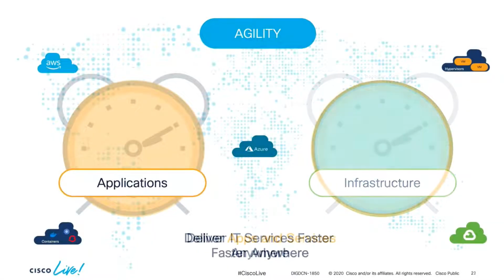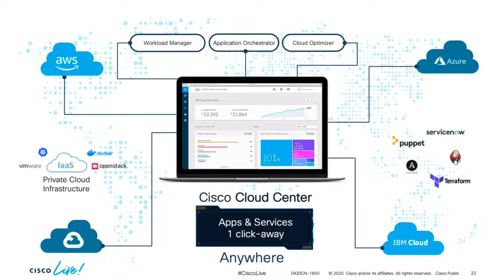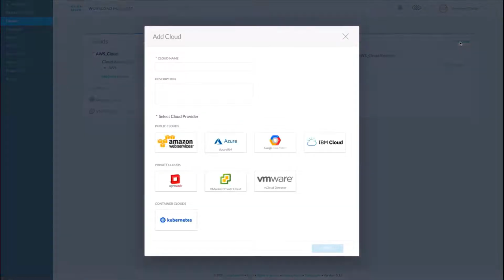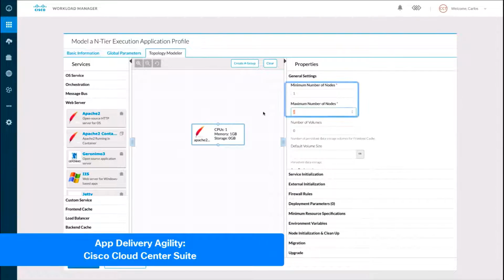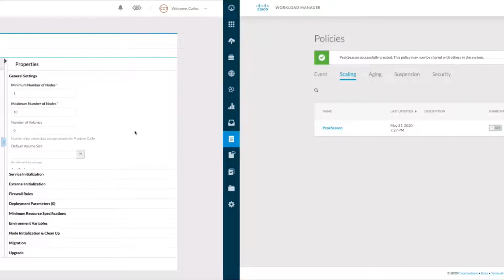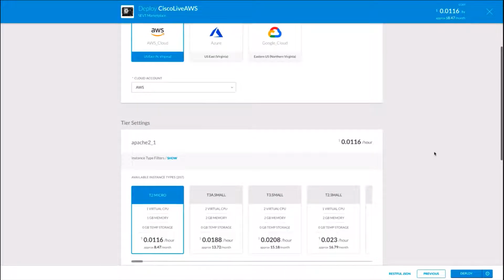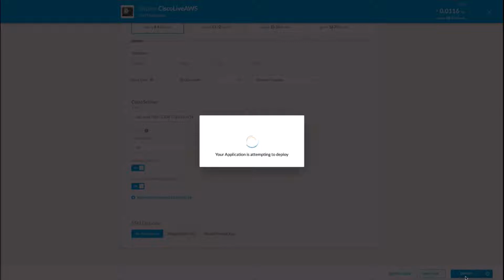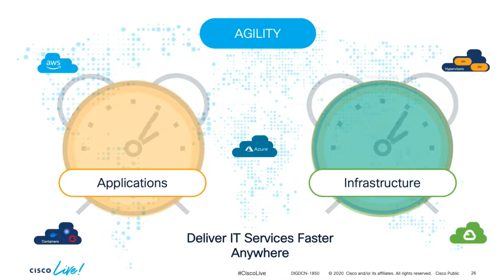Cisco Data Center Anywhere Part 2 Faster Application Delivery with Cloud Center